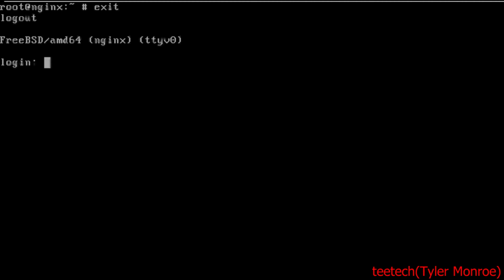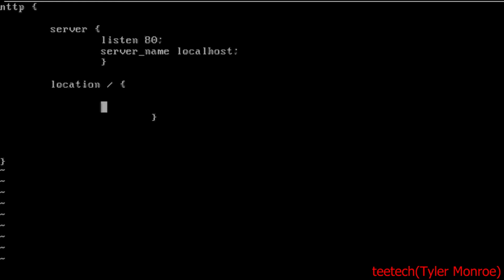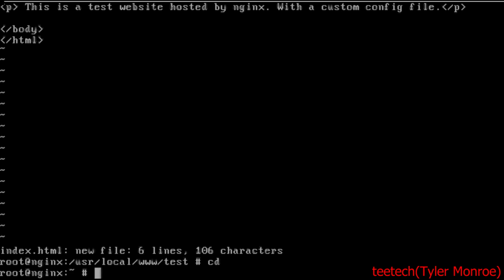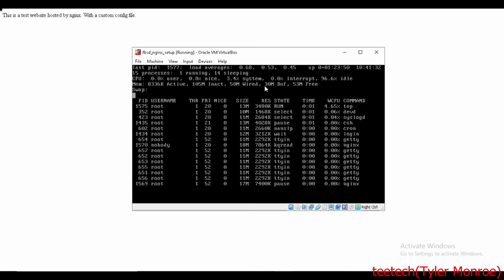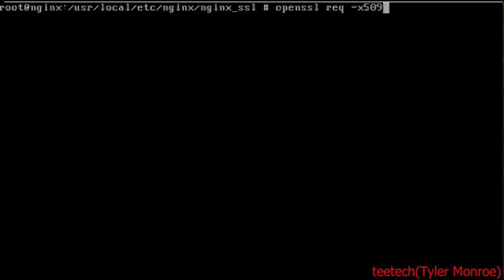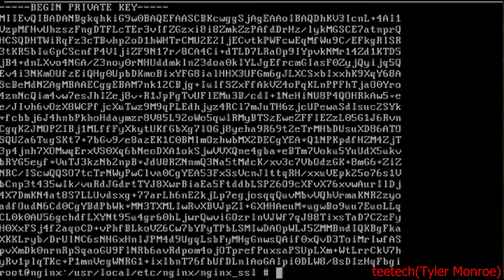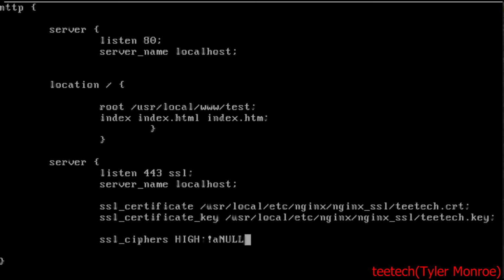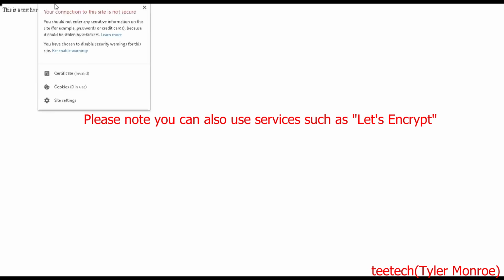FreeBSD Nginx Web Server Setup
This video shows how to setup the nginx web server on the FreeBSD Operating System. In addition it also covers how to secure the connection to the server with HTTPS/TLS and a public/private key pair.